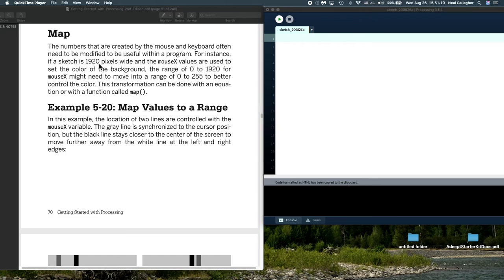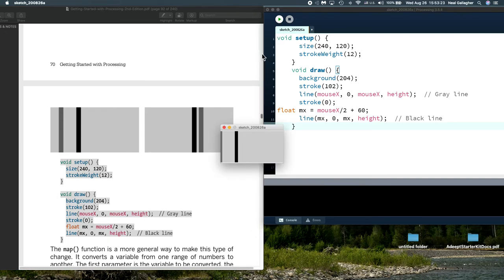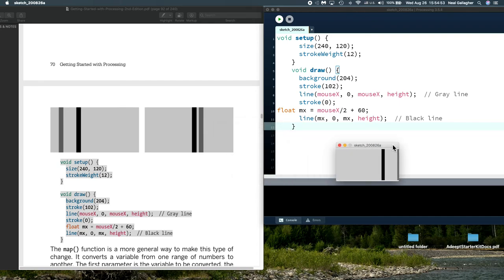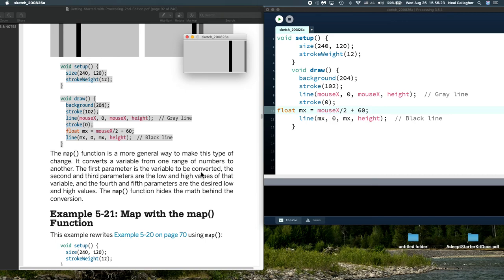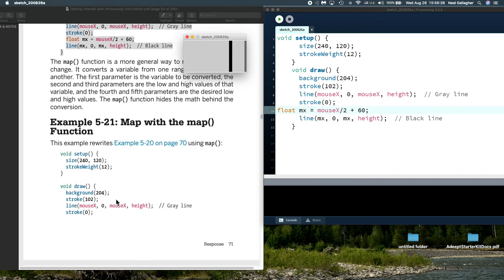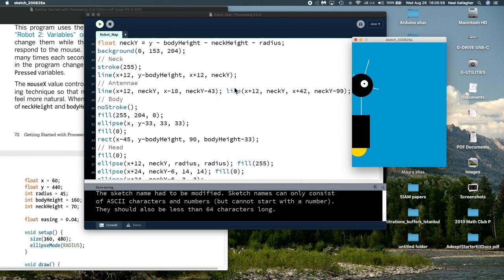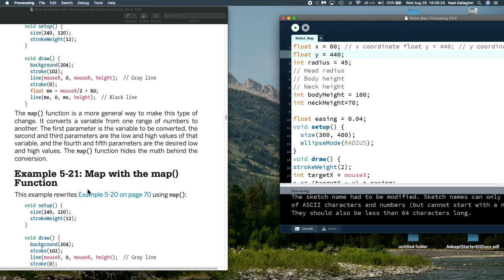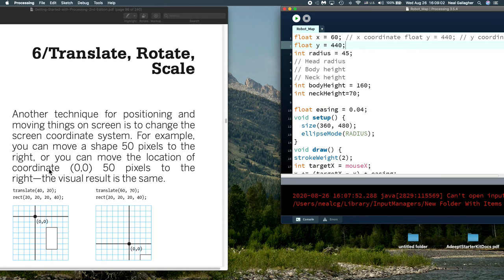Processing_19, Map